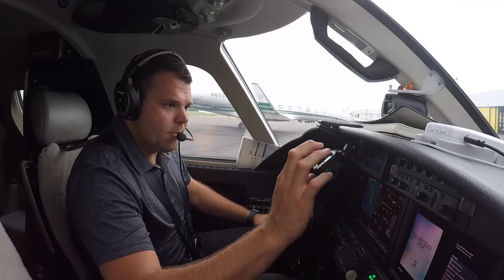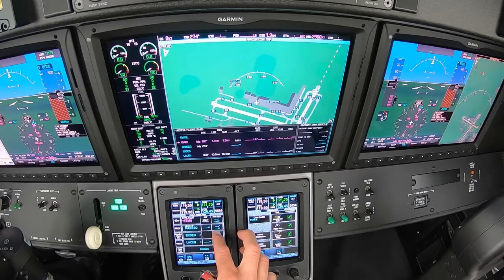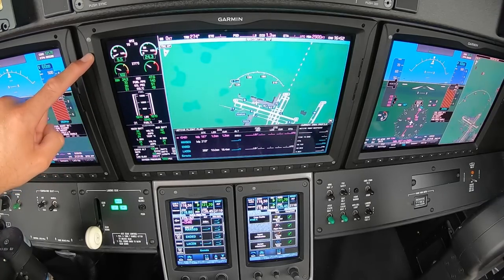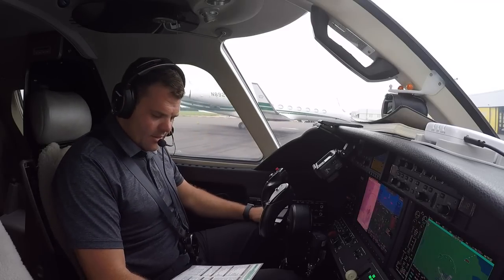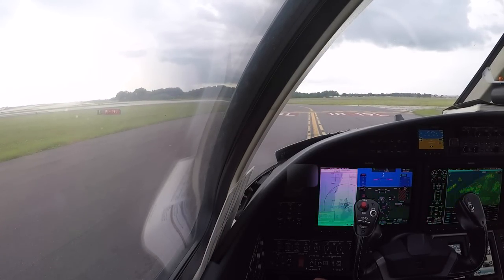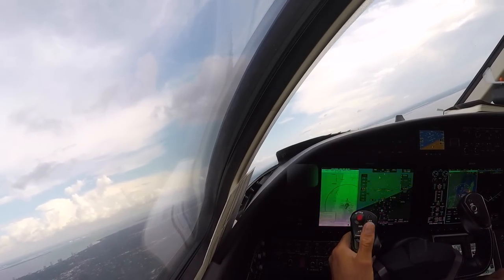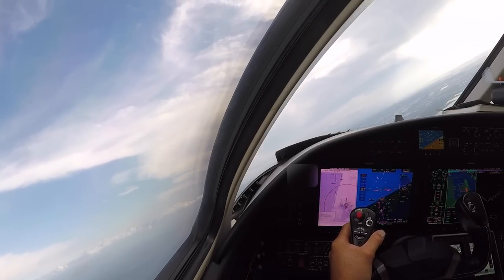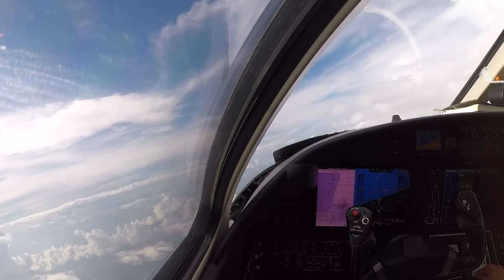Citation M2 Stormy Departure out of Tampa - Private Jet Flight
Come along as we leave Tampa with some summertime storms in the area.

00:00 Cockpit Setup and Initialization
02:05 Engine Start
03:50 After Start Checks
07:05 Takeoff
09:09 Climb Out and Weather Avoidance
15:27 Cruise Flight and “About Me”
17:17 Approach Into Little Rock